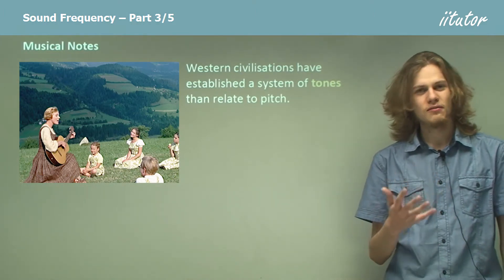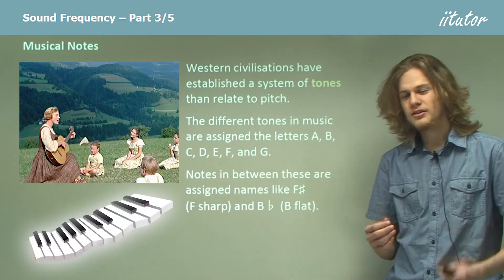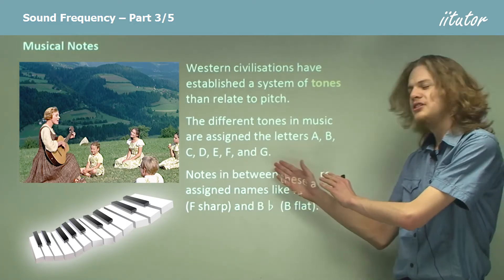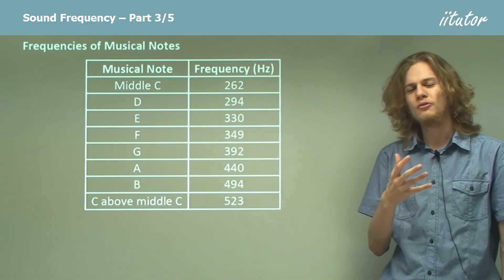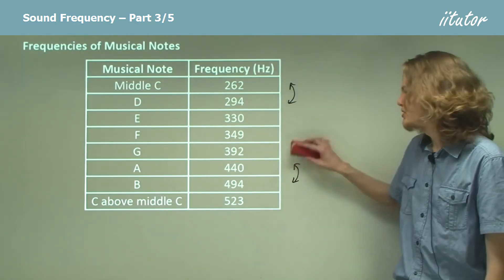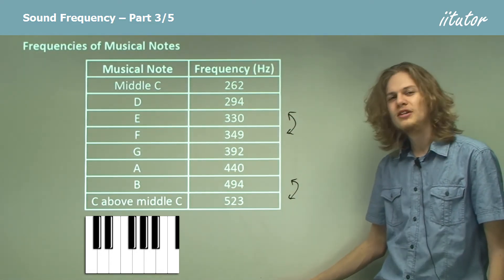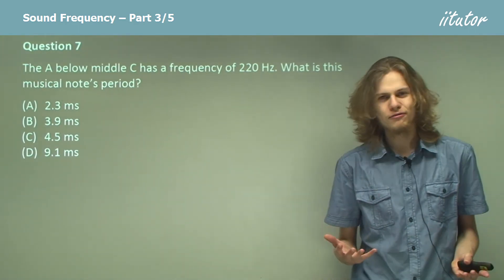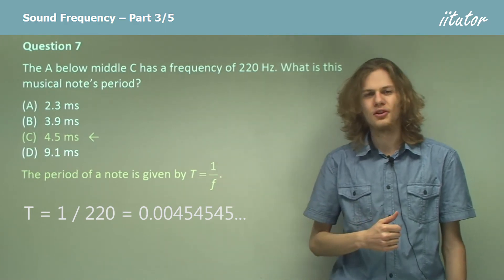Unveiling the Sonic Secrets: What Frequencies Make Musical Notes?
Step into the mesmerizing realm of sound with our latest video! 🎵✨

Have you ever wondered what makes your favourite music so captivating? It's all about the frequencies that create those magical musical notes! 🎶

In "Unveiling the Sonic Secrets: What Frequencies Make Musical Notes?", we embark on a journey through the physics of music. Explore how Western civilization's ingenious system assigned letters like A, B, C, and more to different tones related to pitch. Dive into the world of musical frequencies that bring your beloved tunes to life.

But that's not all – we'll challenge your knowledge with a mind-bending question: Can you calculate the period of the A below middle C, with a frequency of 220 Hz? Is it (A) 2.3 ms, (B) 3.9 ms, (C) 4.5 ms, or (D) 9.1 ms? Discover the answer and sharpen your understanding of sound in this fascinating video.

Don't miss out on the chance to unravel the secrets behind the melodies that move your soul. Join us in uncovering the physics of musical notes, and let the music science begin! 🎓🔍🎵

Musical Notes
Western civilisations have established a system of tones than relate to pitch.
The different tones in music are assigned the letters A, B, C, D, E, F, and G.
Notes in between these are assigned names like F♯ (F sharp) and B♭ (B flat).

Frequencies of Musical Notes

Musical Note Frequency (Hz)
Middle C 262
D 294
E 330
F 349
G 392
A 440
B 494
C above middle C 523

Question 7

The A below middle C has a frequency of 220 Hz. What is this musical note’s period?

(A) 2.3 ms
(B) 3.9 ms
(D) 9.1 ms
The period of a note is given by T = 1/f.